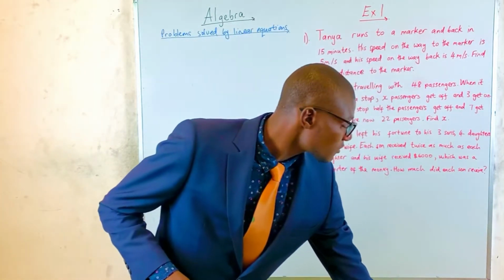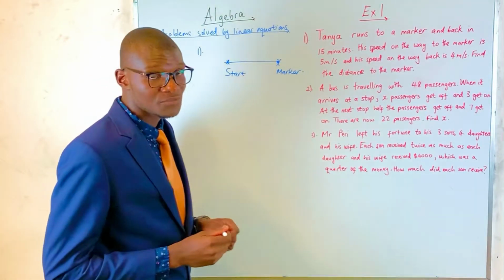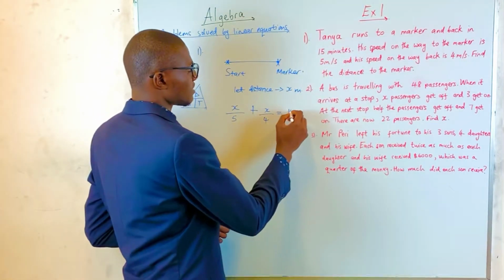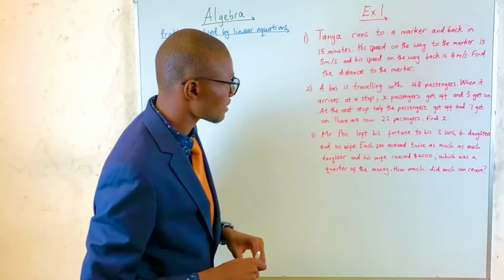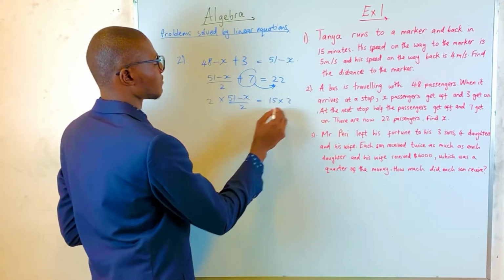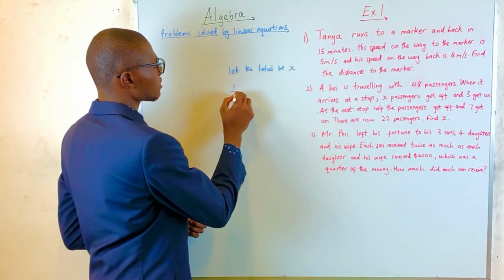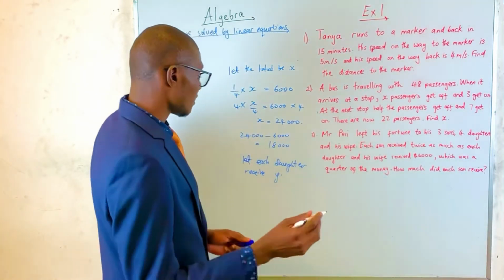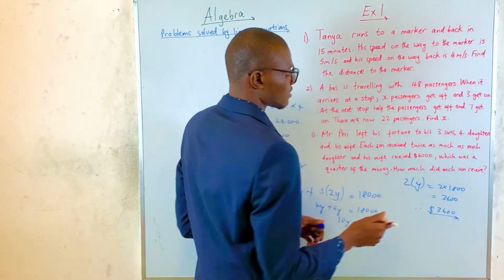Linear Equations Word Problems (Part 2).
Hi guys,

In this video we shall talk about how we can use linear equations to solve word problems. I hope this video benefits you a lot.

Song name: Dreamville- under the sun(instrumental).